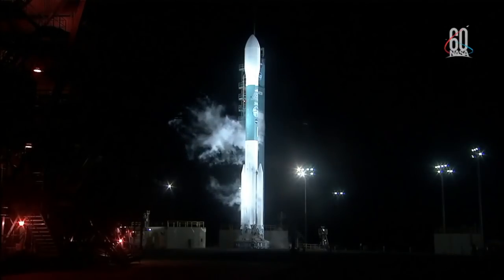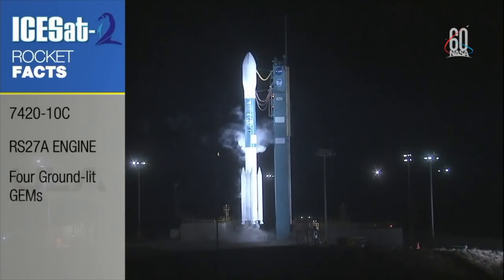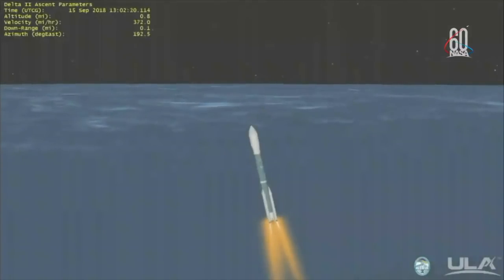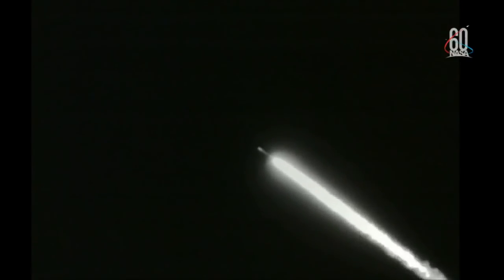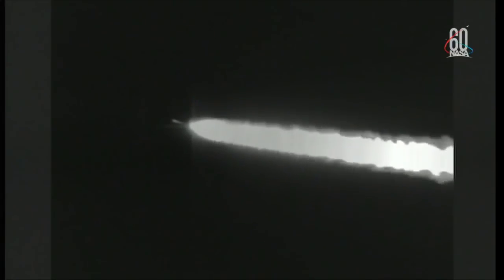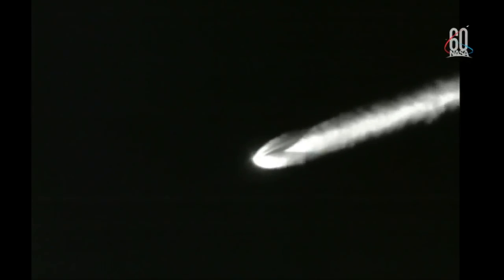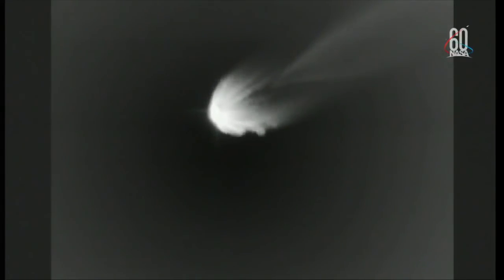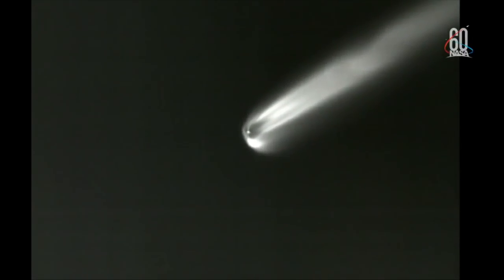ICESat-2 launched by the final Delta II rocket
United Launch Alliance’s final Delta II rocket (7420-10C) launched ICESat-2 from Space Launch Complex-2, Vandenberg Air Force Base, California, on 15 September 2018, at 13:02 UTC (06:02 PDT; 09:02 EDT). The Ice, Cloud and land Elevation Satellite-2, or ICESat-2,  has a single instrument, the Advanced Topographic Laser Altimeter System, or ATLAS, to measure the elevation of ice sheets, sea ice, forests and more in unprecedented detail. The official designation of the two-stage launch vehicle for the mission is Delta 7420-10C. It had a kerosene and liquid oxygen first stage powered by an Aerojet Rocketdyne RS-27A main engine, four ground-lit, side-mounted Northrop Grumman Graphite Epoxy Motors (GEM-40) solid rocket motors and a hypergolic second stage that burns nitrogen tetroxide and a hydrazine blend called Aerozine 50 in its restartable Aerojet Rocketdyne AJ10-118K engine.

icesat-2 launch
icesat 2 launch
last Delta 2 rocket
last Delta II rocket